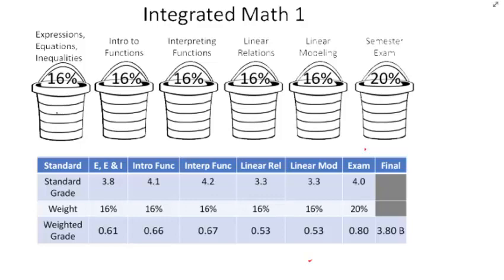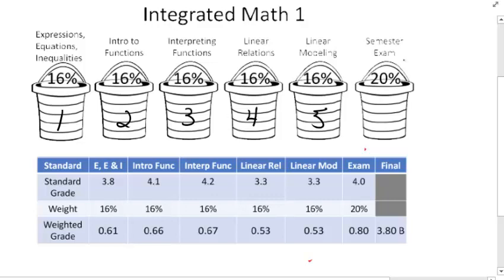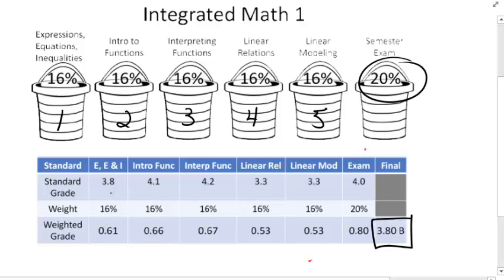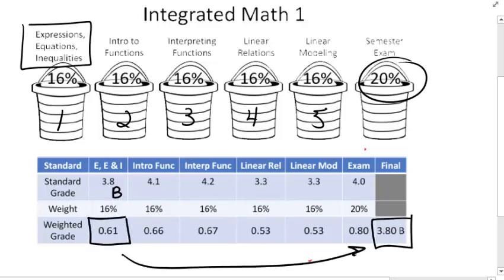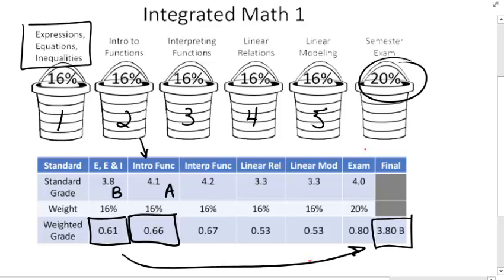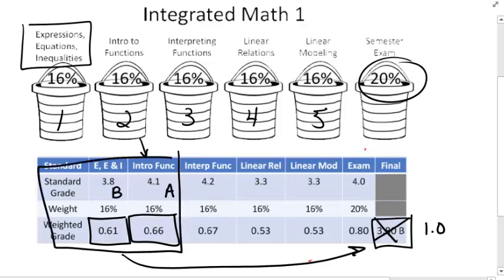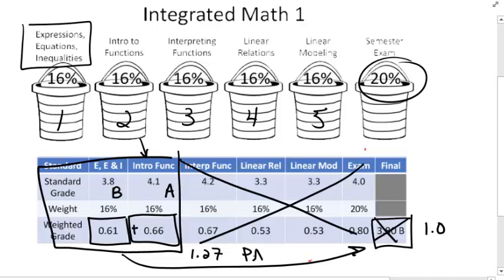Why equal interval grading is wrong for Morton HS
JS Morton HD 201 has adopted an equal interval grading scale.  Here's why this is a bad idea.